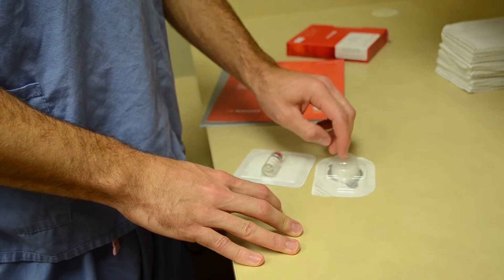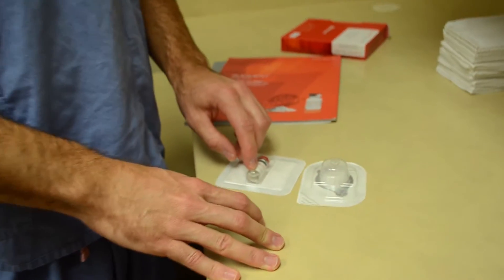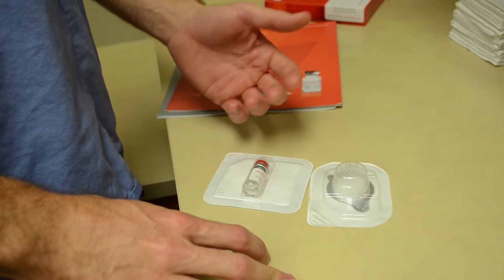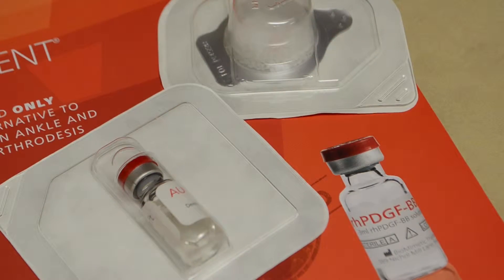Dr. Jonathan Deming on Augment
SBC's Dr. Jonathan Deming, D.P.M. is first to use the product Augment in Indiana.  The new product was created to promote new bone growth and increase the fusion time in the bone healing process.